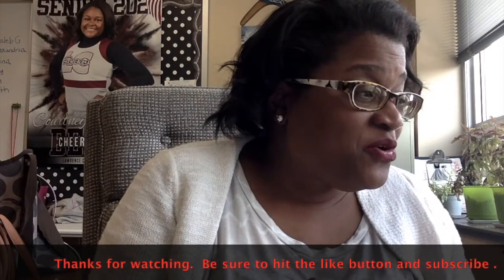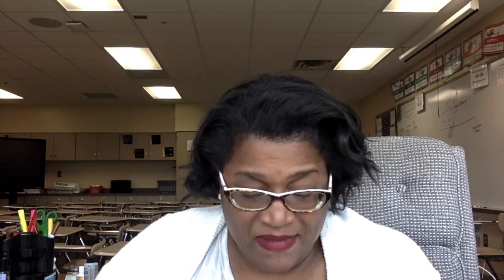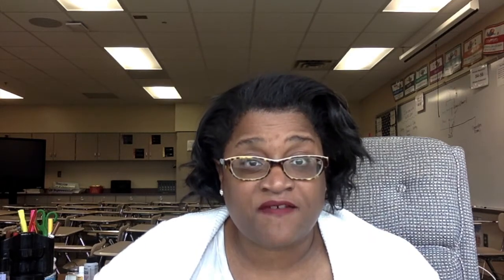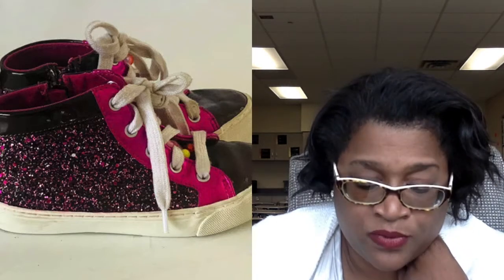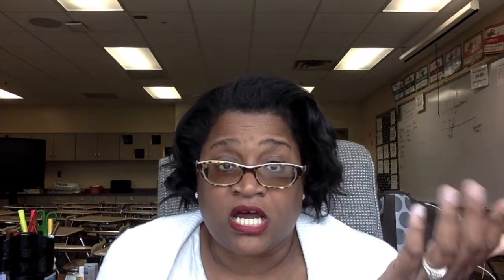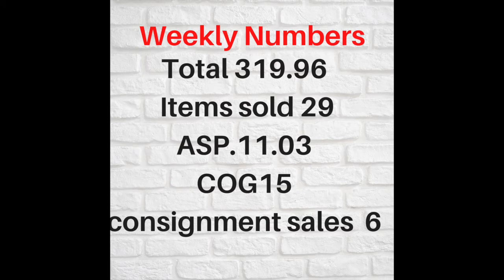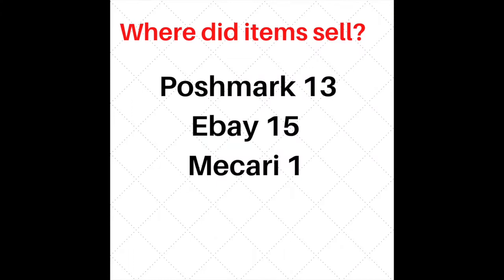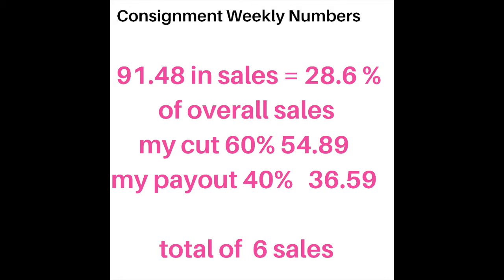Part Time Reseller What Sold this week on Poshmark, Ebay and Mecari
I am a part time reseller who averages about 400 dollars a week, reselling on sites like Poshmark and Ebay. Today’s video is a weekly “what sold”.  I go over what sold, how much it sold for, what platform,  and for how much.  I also include where I sourced it and how long its been listed.   have sold over 1000 items on POSHMARK alone!  If you like  reseller content,  be sure to hit the like button, and if you are interested in following me on my part time reseller journey hit subscribe and the bell so that you can be notified when I upload new content.

 Our Story…
My name is Stephanie.  I am a part time reseller, and a full time middle school teacher.  3Queens Resale is a small business that I started with my daughters.  We sell our personal items, as well as items donated by our family and friends.  We also shop thrift stores and consignment shops.  I see this as an opportunity to teach my girls that hard work pays off.  The money that we make supports their all- star cheer activities, and family vacations.  This is a part time business.

Poshmark @mrsweddle
Mercari 3Queens Resale

Mecari
Sign up for Mercari and get $10 off your first purchase.

Tired of sharing your own Poshmark Closet ?  I suggest you try  Reseller Assistant.  I have been using it since February and it has allowed me to stop sharing and use that time in other ways.  Use my link below for a discount for new users.